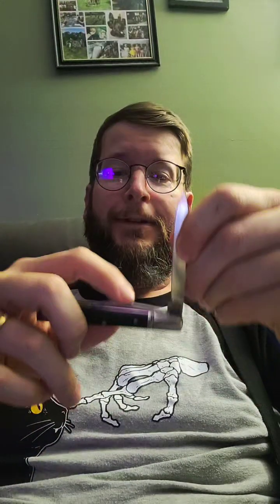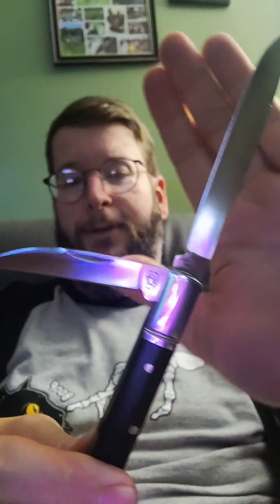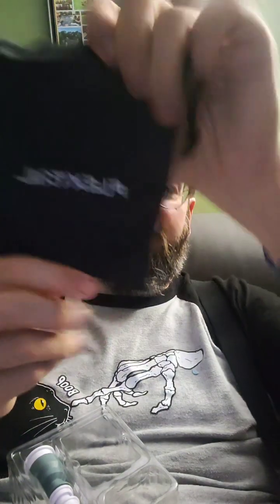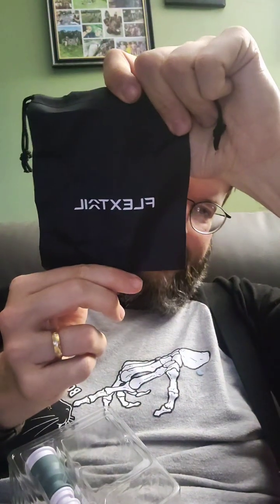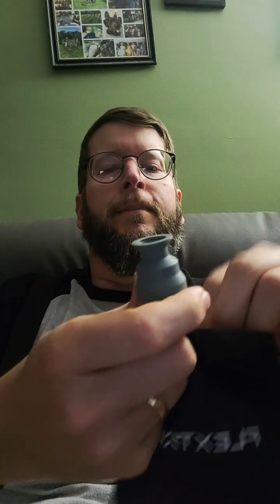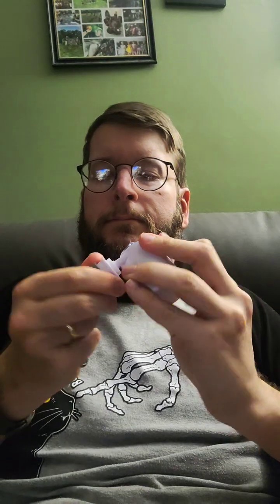New camping gadget!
I'm planning on using an airmatress to sleep on next camping trip and didn't want to to use the old school pump with several D cell batteries.